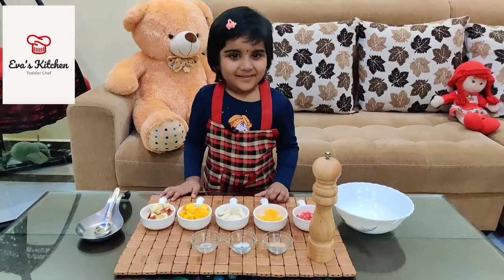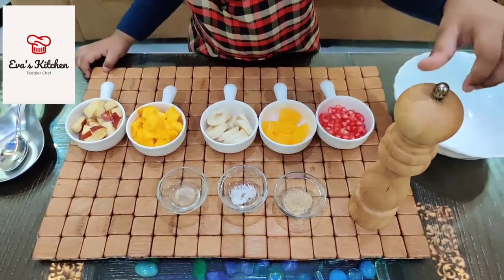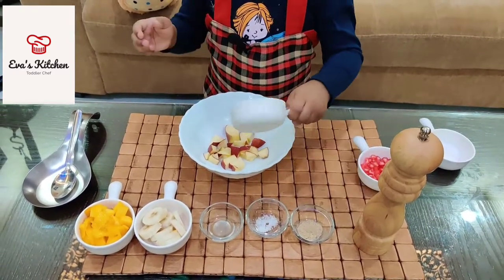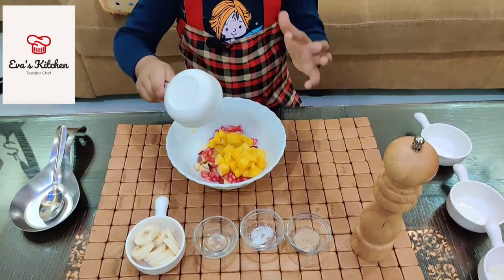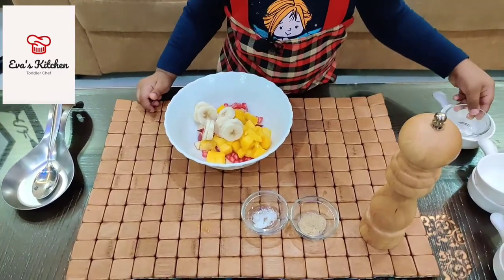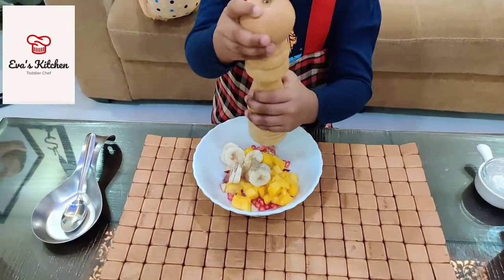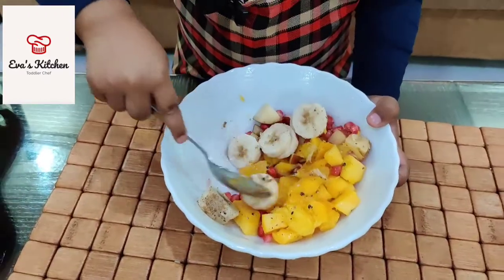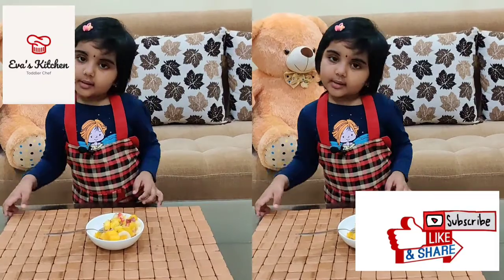Fruit Chat | Healthy fruit snacks receipe | 3yrs old Toddler Chef Eva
Ingredients

Apple - 1/4 c
Mango - 1/4 c
Orange - 1/4 c
Banana - 1/4 c
Pomegranate - 1/4 c
Lemon juice - 1 tsp
Salt - pinch